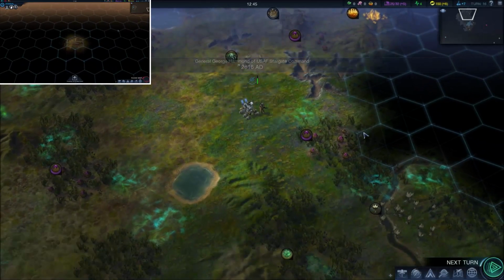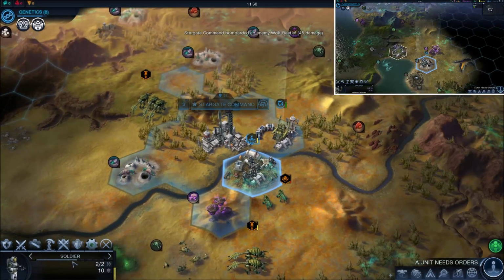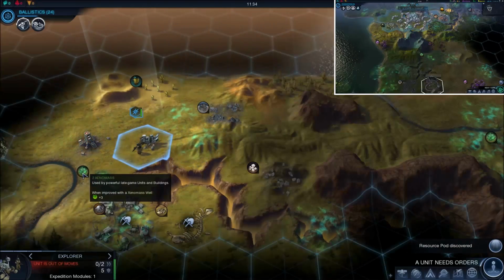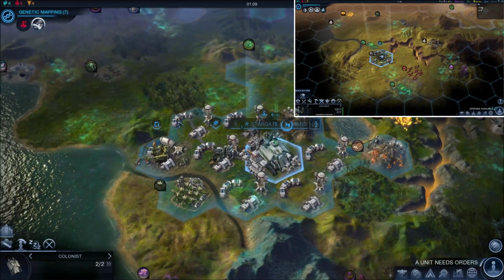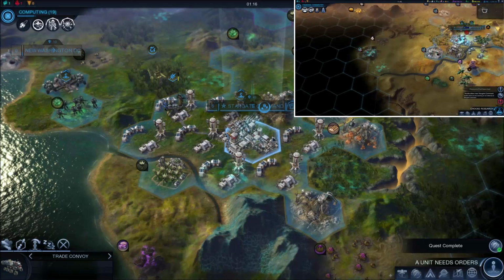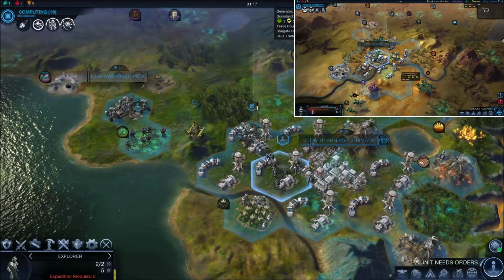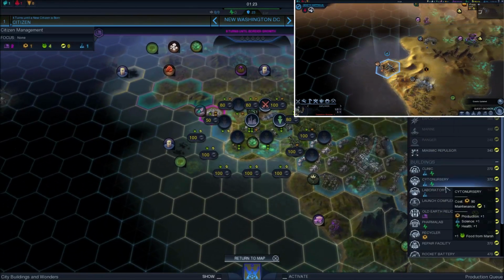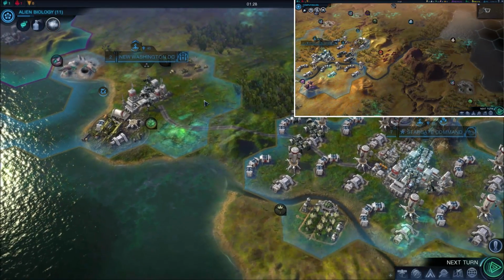Civilization Beyond Earth Mods - 2 Alien mods that are awesome!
Two mods that change aliens in the game.
Aggressive Wildlife - A Hostile Planet
If you wish to provide some awesome help to me